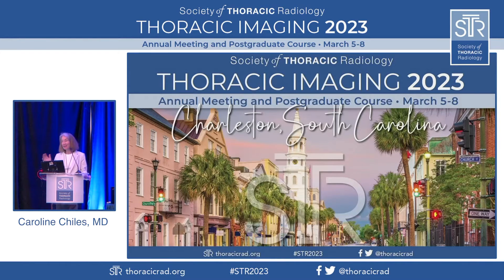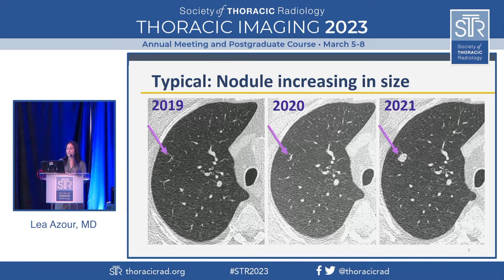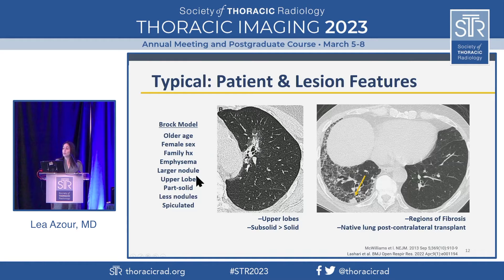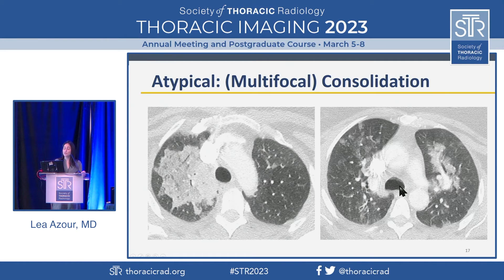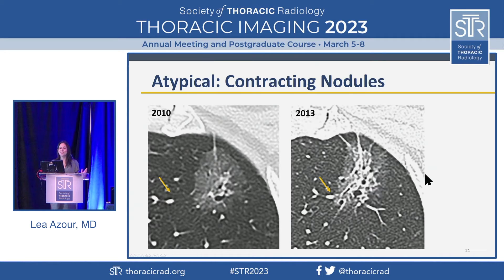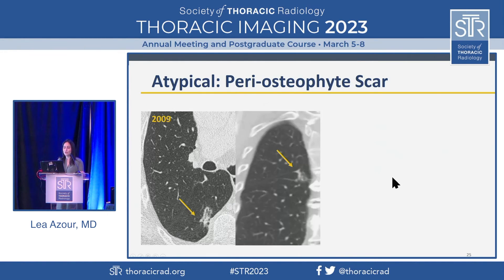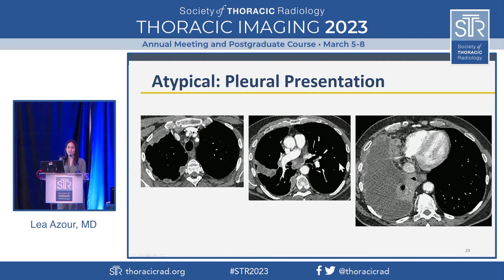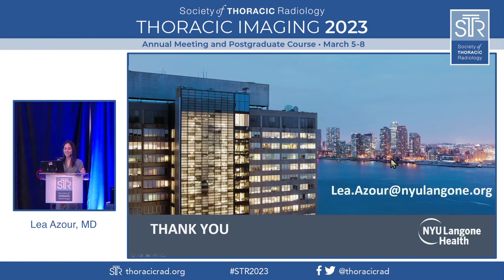Typical and Atypical Appearances of Lung Cancer on Chest CT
In this lecture titled "Typical and Atypical Appearances of Lung Cancer on Chest CT," Dr. Lea Azour discusses various manifestations of lung cancer observed on chest CT scans. She emphasizes that lung cancers are often detected at advanced stages, with typical appearances including masses and classic signs such as postobstructive atelectasis. Dr. Azour also highlights the importance of screening for early detection, noting the growth patterns of solid and sub-solid lung nodules. The lecture covers atypical presentations, including cases where lung cancer mimics pneumonia or presents as multiple sub-solid nodules. Dr. Azour underscores the significance of recognizing abnormal features, such as cystic changes and nodule contraction, to improve diagnostic accuracy in identifying lung cancer on chest CT scans.